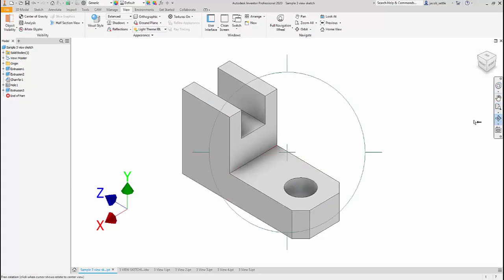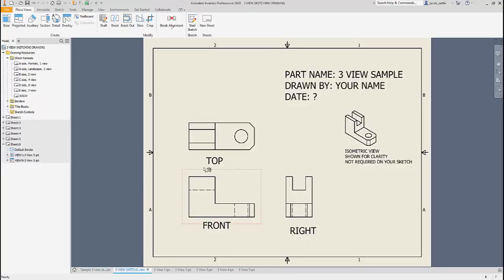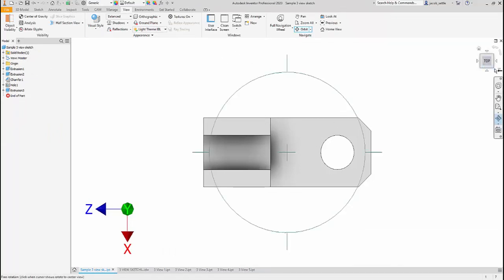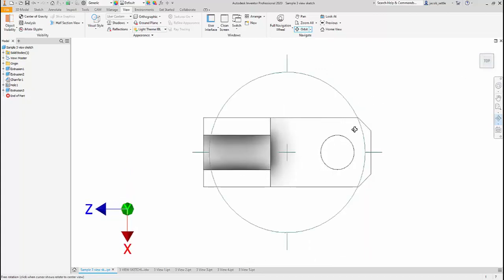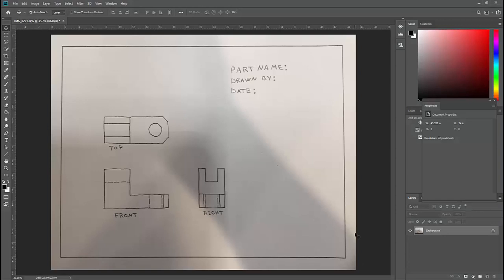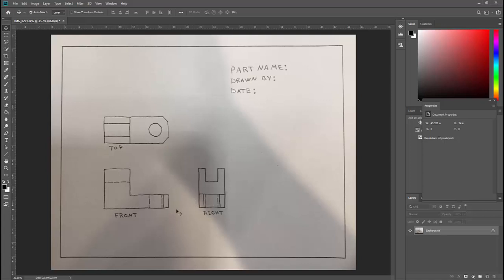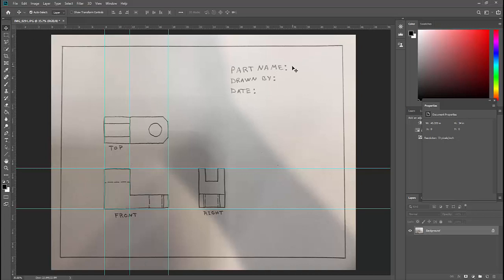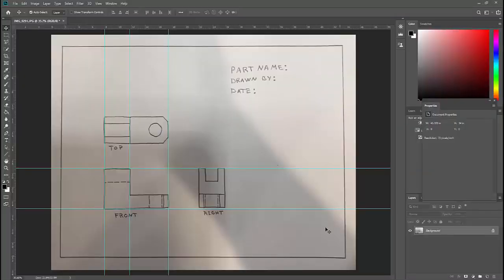3 View Sketching Overview